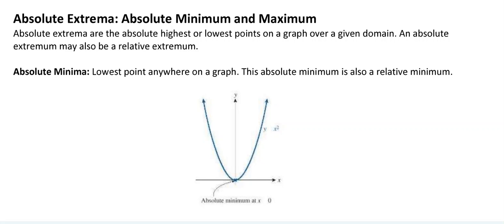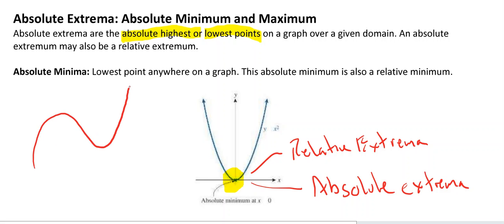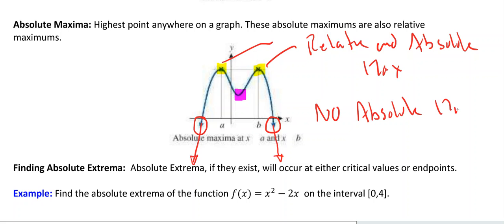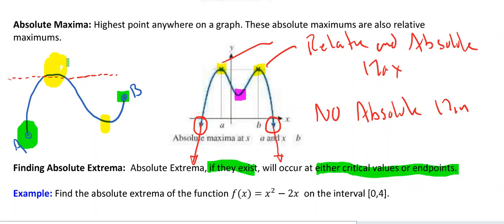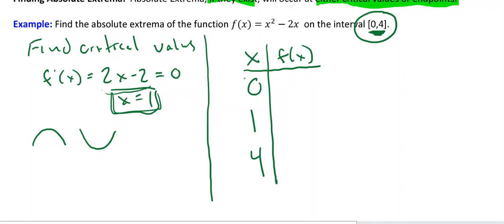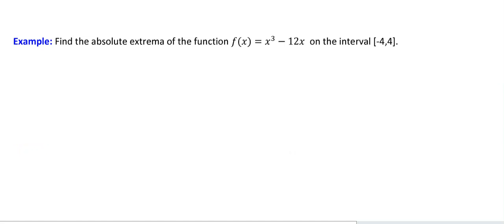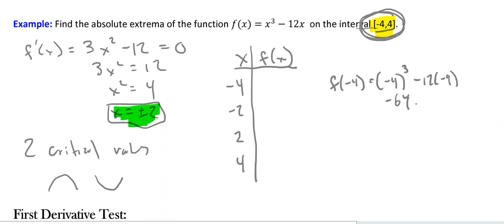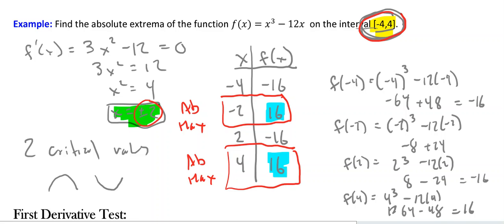Finding Absolute Extrema